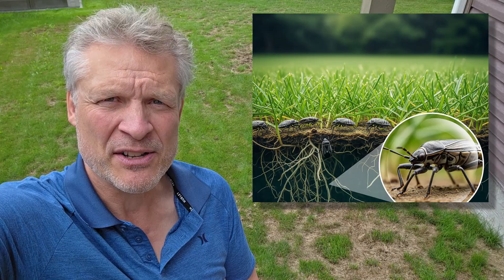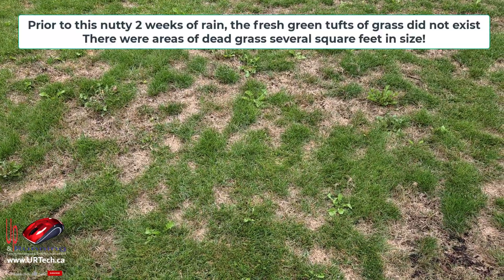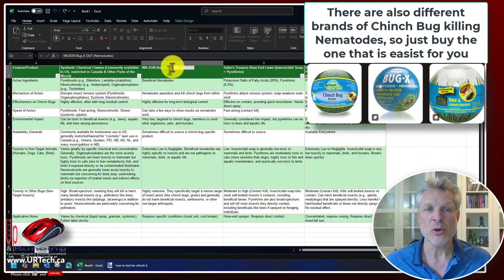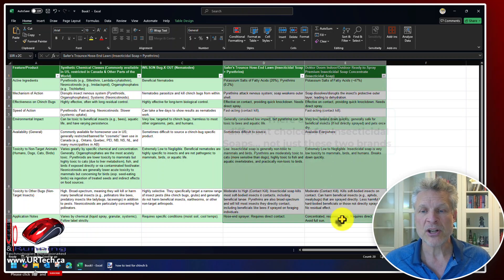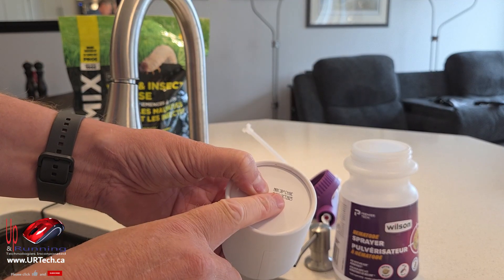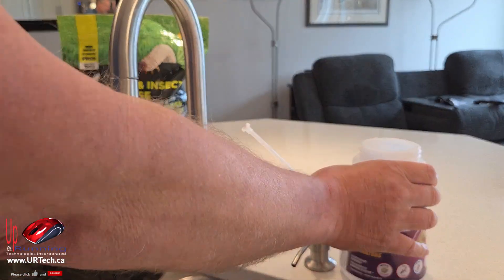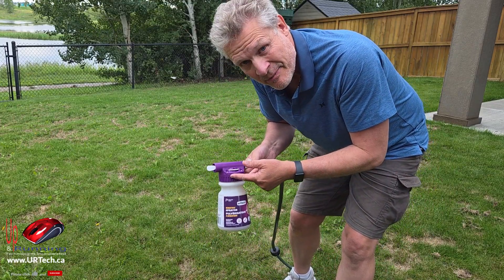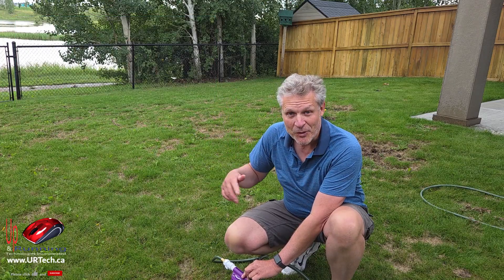EASY FAST - How To Spot & Kill Chinch Bugs In Your Yard!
Is your lawn suffering from mysterious brown spots? Learn how to identify and treat chinch bug (aka cinch bugs) damage with these simple lawn care tips. This video breaks down effective DIY pest control methods and chinch bug killer solutions to bring your healthy, green lawn back to life. We'll show you how to get rid of chinch bugs using nematodes, insecticidal soap, and more to stop chinch bug damage.

This is your complete guide to lawn pest control, covering everything from what chinch bugs (or cinch bugs) are and what they do to your lawn, to a simple test to see if you have them. We'll explore four powerful ways to eliminate these pesky insects. We'll dive into natural solutions like beneficial nematodes (specifically Wilson Bug-X Out) and discuss applying insecticidal soaps like Trounce and Doktor Doom. We also explain the science behind the problem with certain chemical-based pesticides.

Additionally, we'll introduce the ProMix Weed & Insect Defence Seed and provide a detailed, step-by-step tutorial on how to properly apply nematodes to your lawn for long-lasting, effective control. With these expert gardening tips, you can get your lawn back to being lush and green, restoring the health of your turfgrass.

0:00 Introduction
0:10 What are Chinch Bugs / Cinch bugs
1:22 What Chinch Bugs Do To A Lawn
1:48 How To Test for Chinch Bugs / Cinch bugs
2:15 4 Ways To Kill Chinch Bugs / Cinch bugs
2:38 Chinch Bug Killer 1 - Problems with Pyrethroids, Neonicanoids, Organophosphates Chemicals
3:08 Chinch Bug Killer 2 - What are Nematodes - Wilson Bug-X Out Nematodes
4:09 Chinch Bug Killer 3 - Trounce Insecticidal Soap with Pyrethrins Explained
4:43 Chinch Bug Killer 4 - Doktor Doom Insecticidal Soap Explained
5:12 ProMix Weed & Insect Defence Seed Explained
5:50 How To Use Wilson Bug-X Out Nematodes
8:23 How to Apply Nematodes -  Sun & Water Considerations
9:23 What is the venturi effect
9:37 Apply Bug-X Out Nematodes To Your Lawn
10:56 Outro